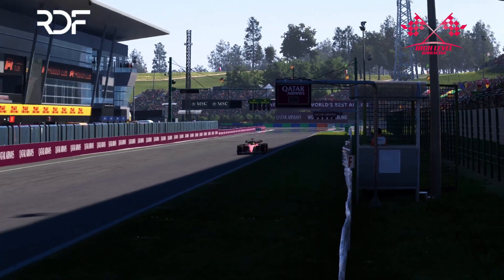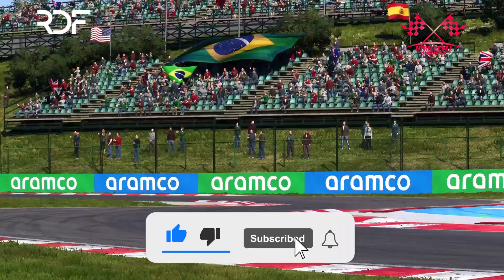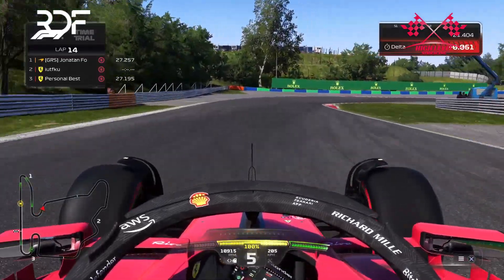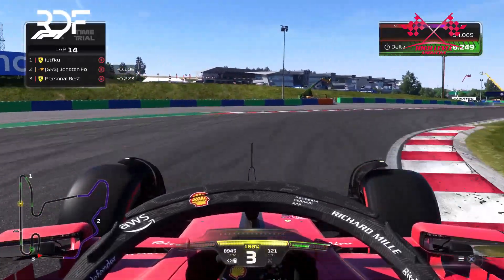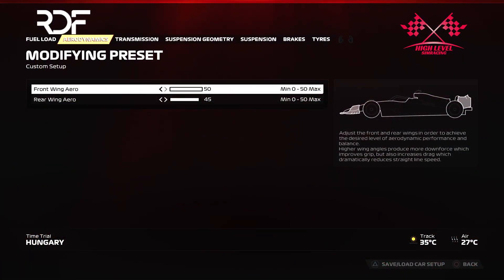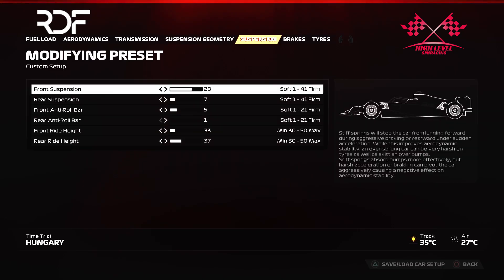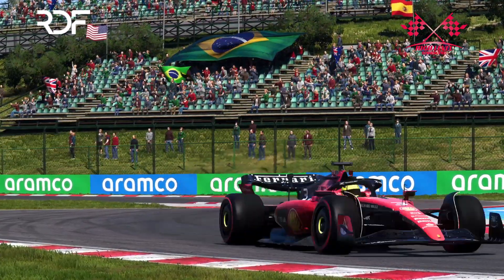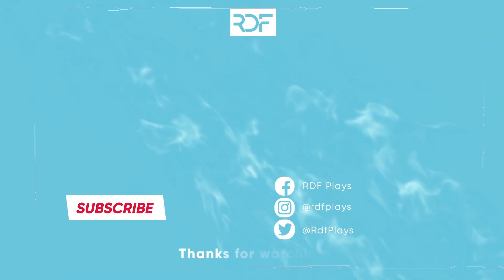F1 23 HUNGARY SETUP: My Team, Career Mode & Online Setup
In this video, I am excited to share with you my highly optimized F1 23 Hungary setup. Whether you're playing My Team, Career Mode, or Online races, this setup will give you the competitive edge you need to excel on the Hungary circuit.

Can I use this F1 23 Hungary setup for My Team, Career Mode, Grand Prix, or online (league) races?
Absolutely! This setup has been specifically designed for racing and can be applied to various race modes. It has been meticulously fine-tuned to optimize performance throughout the entire race. The adjustments made to this F1 23 Hungary setup effectively minimize tire wear while maintaining a well-balanced car, allowing you to maximize its potential even with worn tires. Therefore, this F1 23 Hungary setup is ideal for My Team, Career Mode, Grand Prix, or online (league) races.

F1 23 Setup Hungary:
Welcome to my F1 23 Setup for Hungary! This setup is specifically tailored for My Team, Career Mode, and online racing. By using this F1 23 Setup for Hungary, you will gain a competitive advantage with increased speed throughout the race. The car's balance is finely tuned, providing excellent control, and it is optimized for efficient tire management, unlike a time trial setup. I wish you the best of luck, and I encourage you to share your valuable feedback on this F1 23 Setup for Hungary in the comments section.

🕘Timestamps:
0:00 - Intro
0:42 - F1 23 Hotlap Hungary
2:08 - F1 23 Setup Hungary

🎬 Do you want to see more F1 23 gameplay videos at RDF Plays?